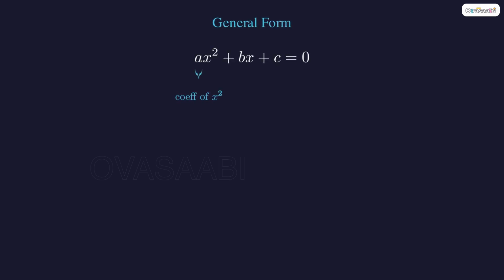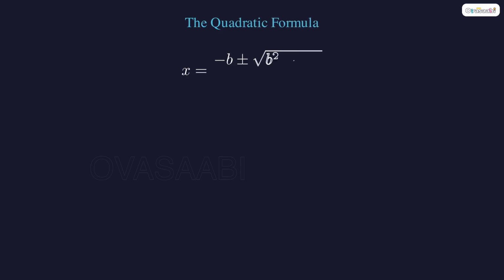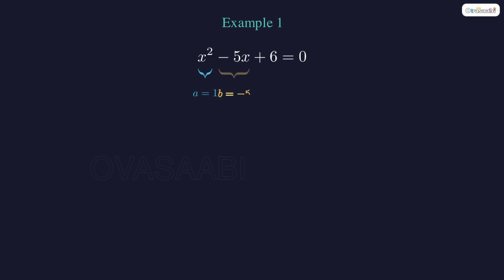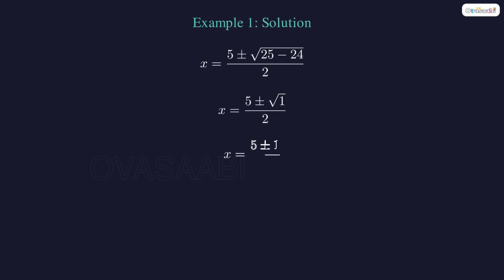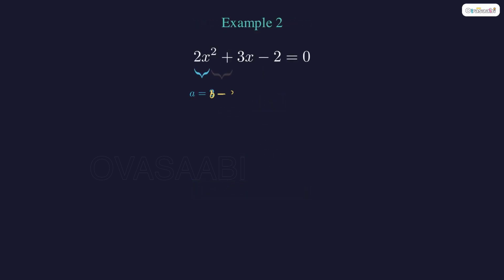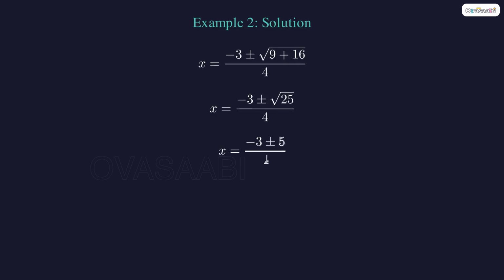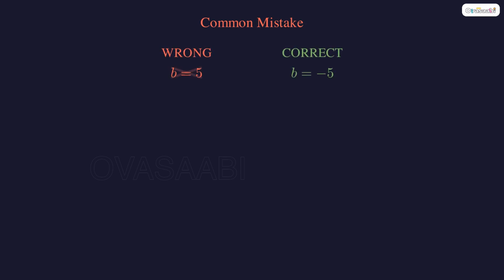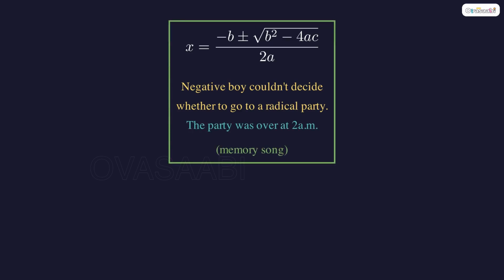Mathematics Form4 | Algebra and Logic | 06. The Quadratic Formula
Deriving and using the formula

Topic: Algebra and Logic
Subject: GCE Advanced Level Mathematics
Exam Board: Cameroon GCE Board